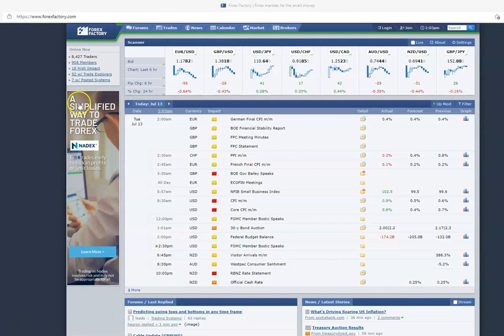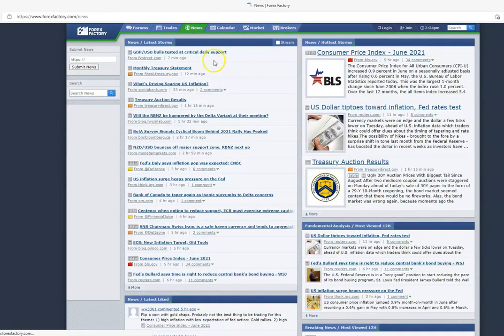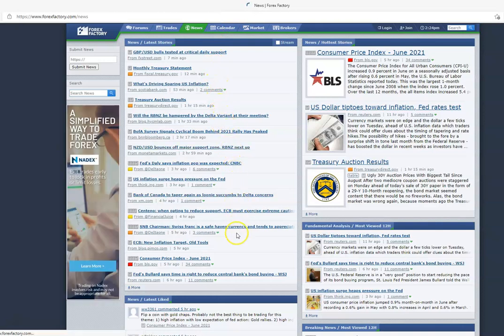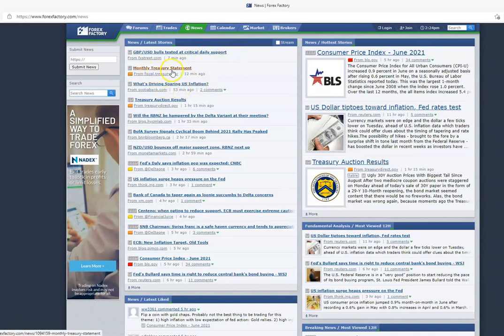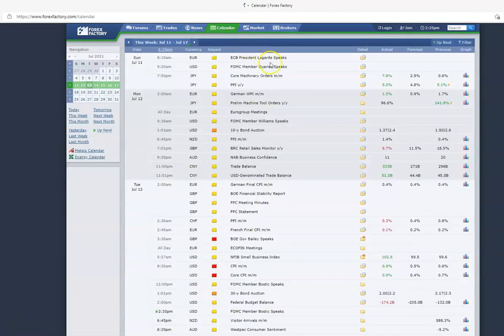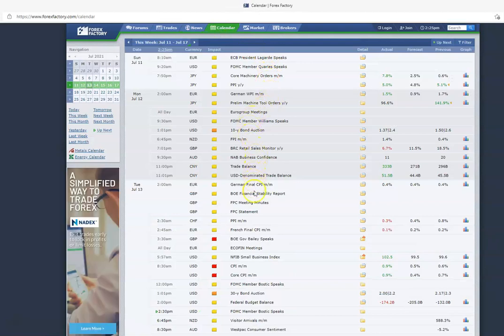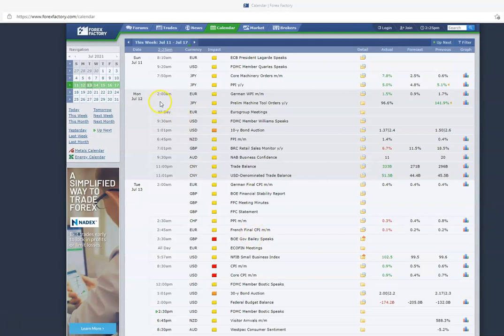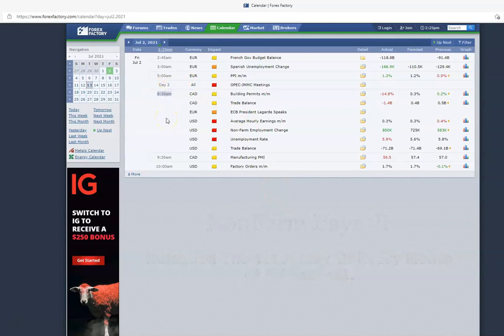Never Trade Until You Do This!